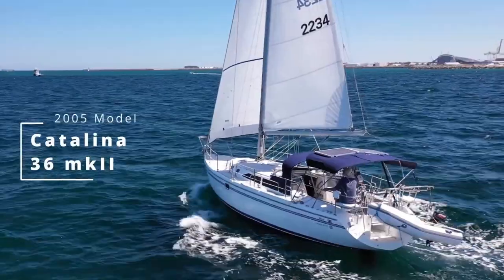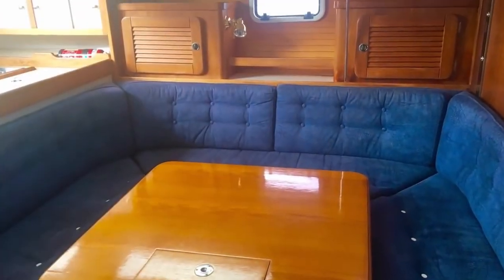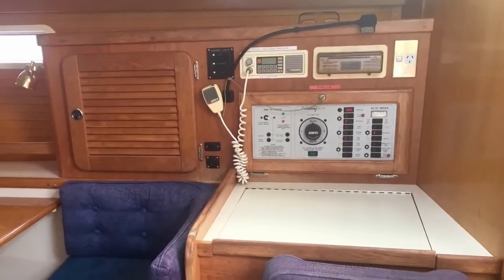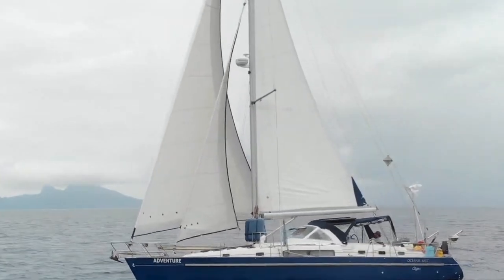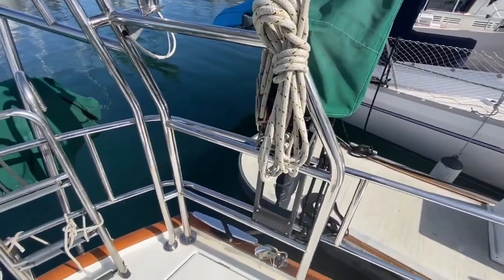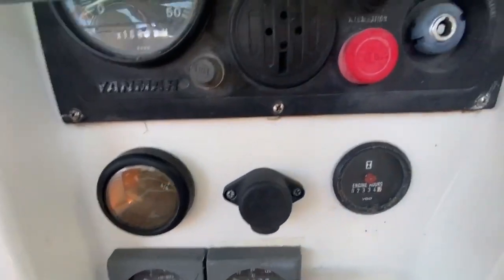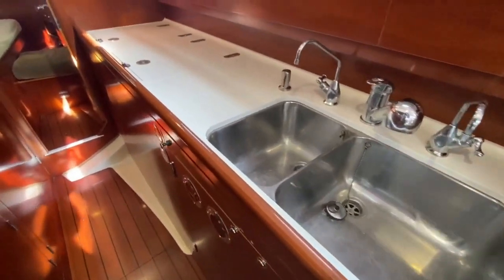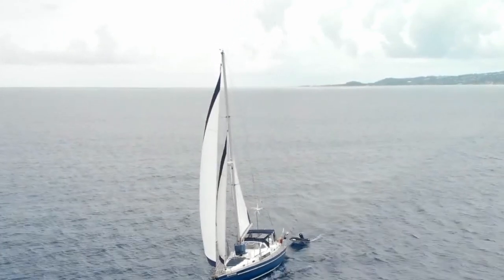2 top Sailboats under 100k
2 top sailboats for under 100k, I have two fantastic but very different sailboats for 100k or less.